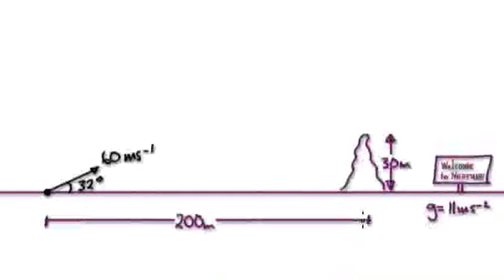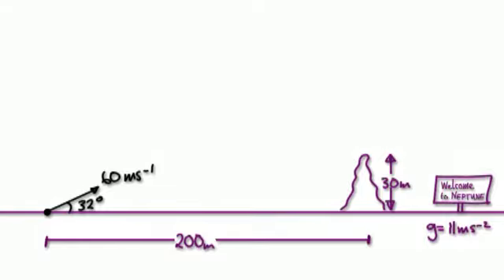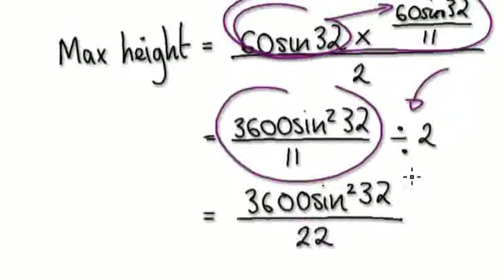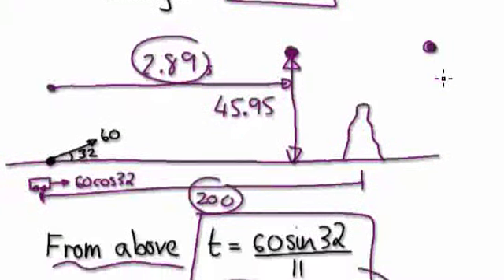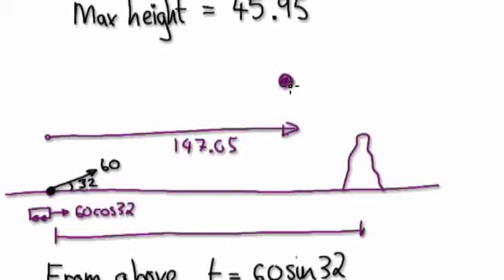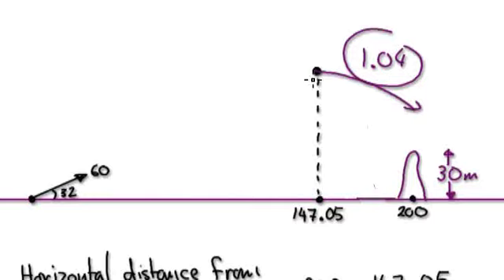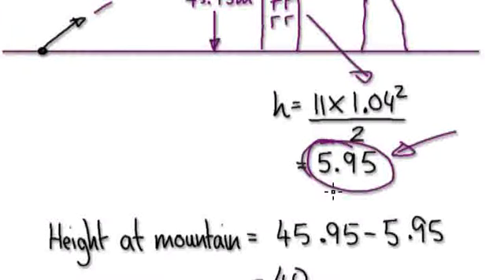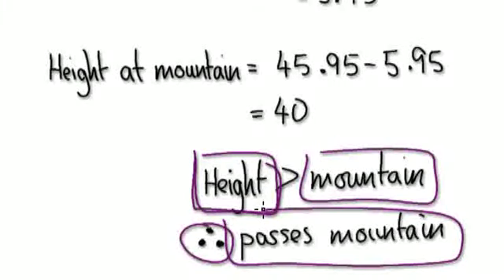Video 697 - Projectiles with Obstacle - Practice 2